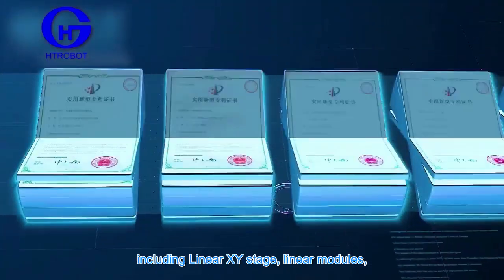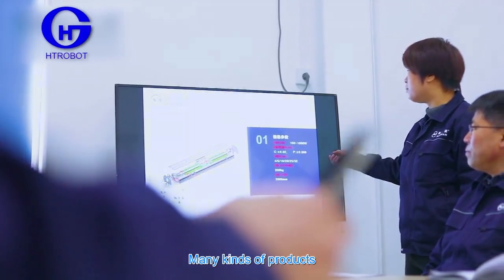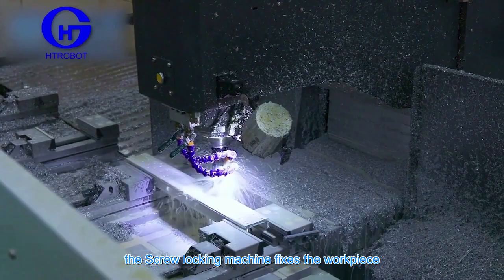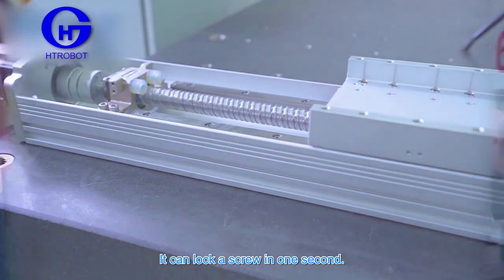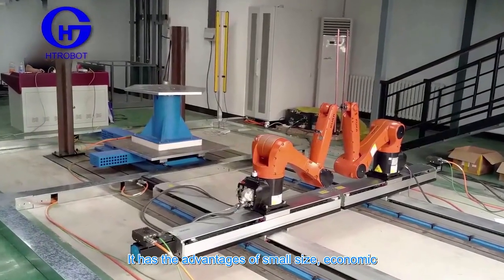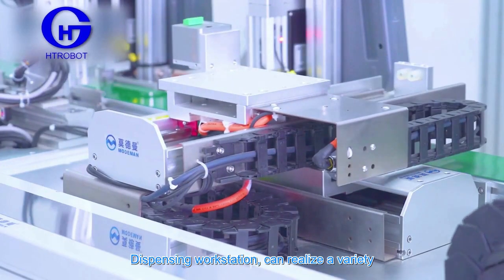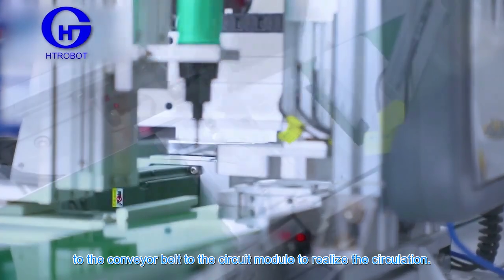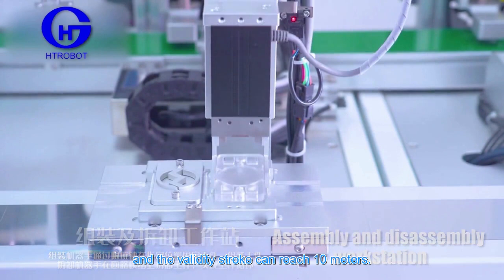Haotian Robot丨Linear Stage & Linear Actuator Manufacturer in China丨Provide Customized Service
Haotian Robot is headquartered on the coast of the Bohai Sea, Tianjin, the economic center of northern China.

The company is focused on the R&D. manufacturing, sales and application services of industrial robot products. It has been working hard for more than ten years. It has a professional teams composed of a group of experienced engineering and technical personnel in the mechanical transmission and automation control industry. Committed to providing customers with high-quality products and integrated production solutions.

The company has 15 thousand square meters of R&D, production, warehousing and logistics centers, sales and ne company's main products include: linear module（linear stage） linear slides, linear motors (rectangular robots)truss manipulators.